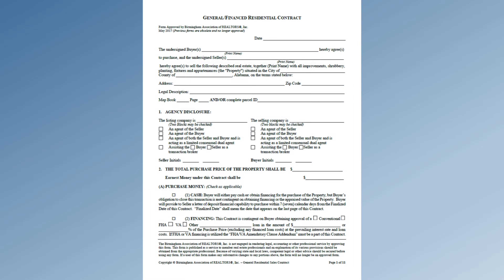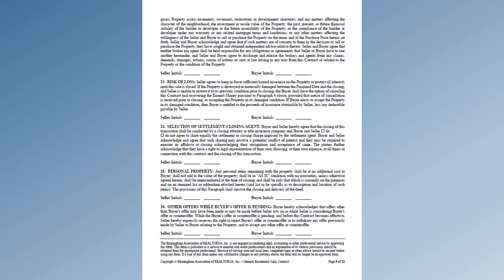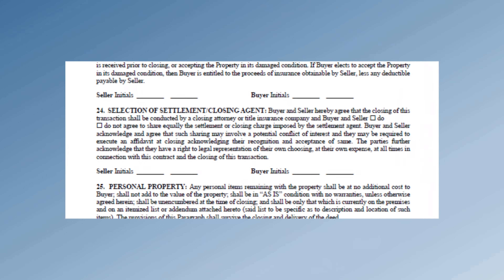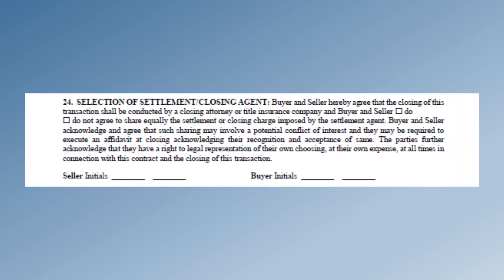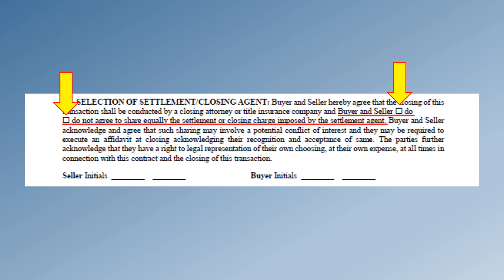The Alabama Real Estate Lawyer Explains: Who Pays the Lawyer in a Real Estate Transaction?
John Ritondo, the Alabama Real Estate Lawyer, is an Alabama real estate and closing attorney in Birmingham, Alabama.  Watch as the Alabama Real Estate Lawyer explains  how the settlement fee, sometimes called the “attorney fee,” is split.

TheAlabamaRealEstateLawyer.com